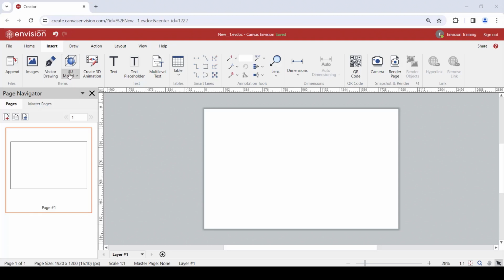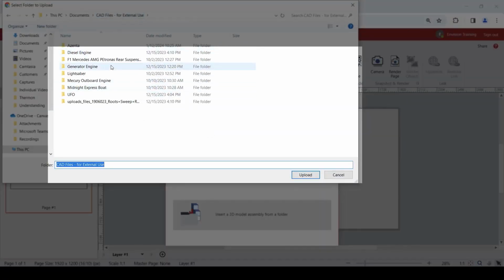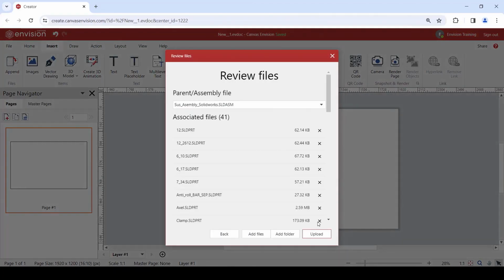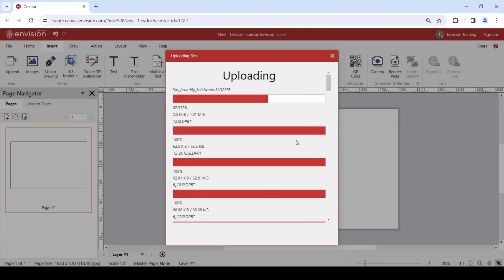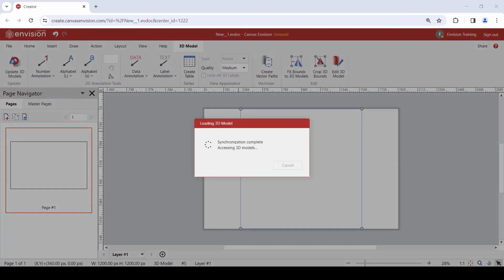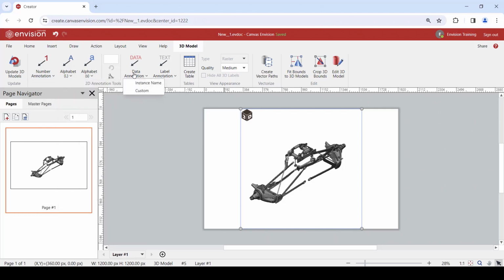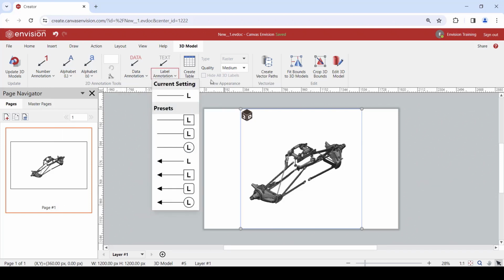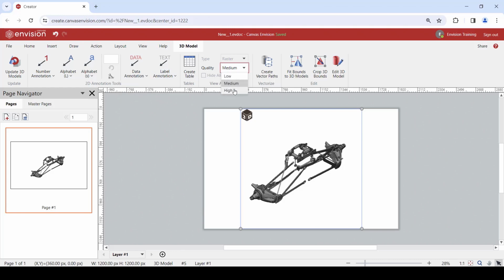3D Model Contextual Ribbon: Uploading and Managing CAD Models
Let's dive into 3D modeling. We're going to add a 3D model, which could be a part, an assembly, or an entire folder for convenience. For our example, we'll upload an entire folder so all associated parts are included.

It's important to understand that when using Envision, you're essentially uploading the properties of a 3D file. Envision creates a copy, but it doesn't capture internal dimensions or intricate details like fillets and revolves. However, it does capture model information such as metadata - material properties, part names, and numbers are all retained and brought into Envision with the CAD file copy.

Upon uploading, for instance, a rear suspension, you'll see the 3D model ribbon with various options. You can create annotations, generate tables directly from the CAD file information, or even a bill of materials. For larger CAD files over a gigabyte, it's recommended to use a low-quality setting, while files under a gigabyte should be fine as is. This approach allows for efficient management and manipulation of 3D models within Envision.